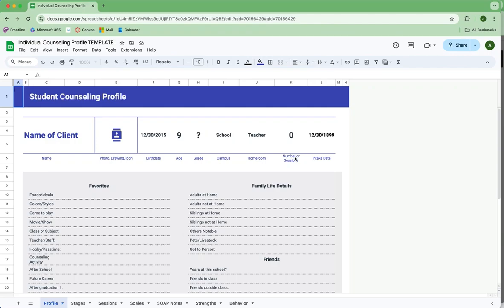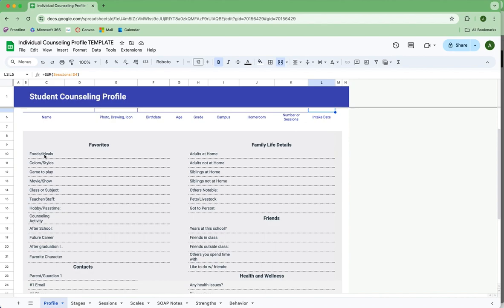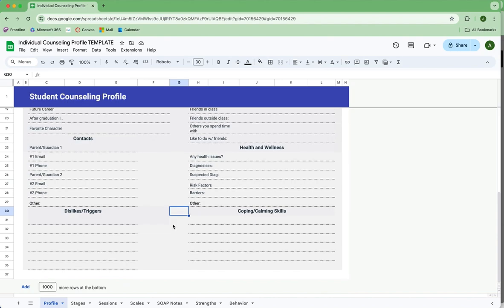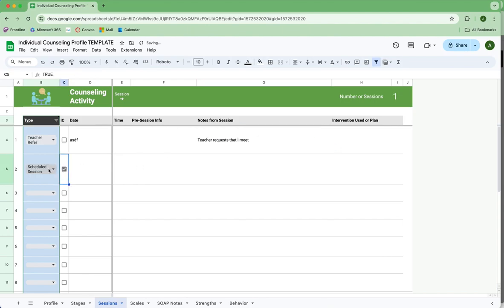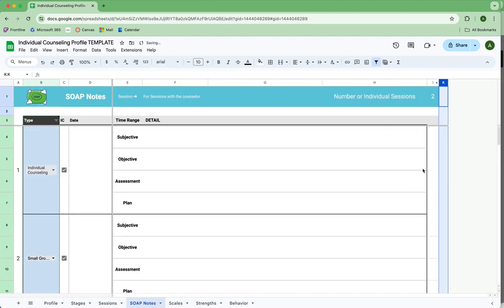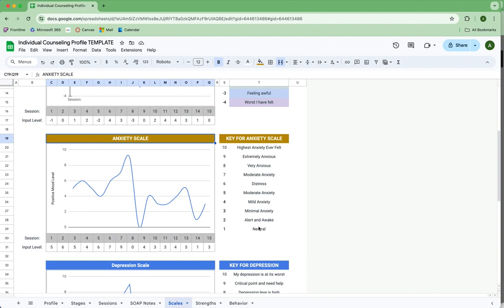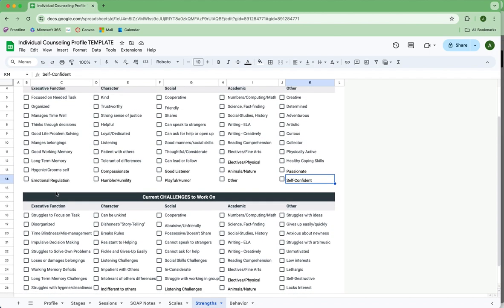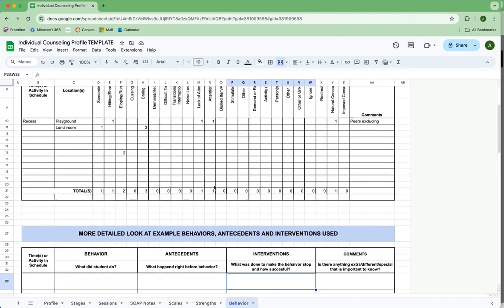Student Counseling Profile Sheet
This spreadsheet is created for Mental Health Counselor's in Schools, School Counselor's, and other Counseling Staff.

The Following Sheets Included:
Profile
Stages
Session Notes
SOAP Notes
Scales
Strengths and Challenges
Behavior Tracking